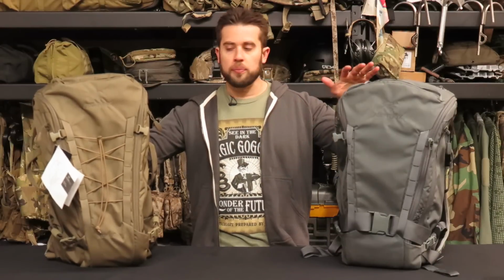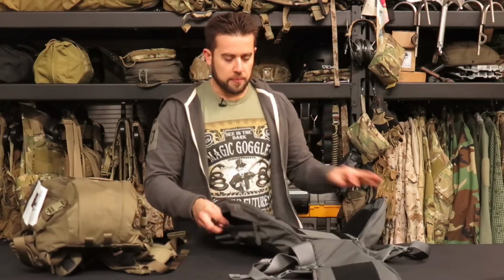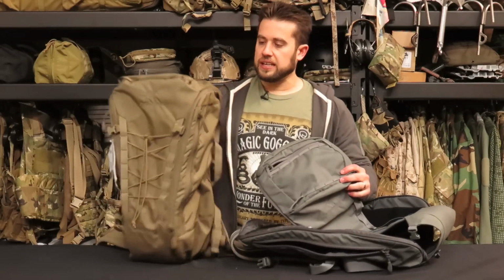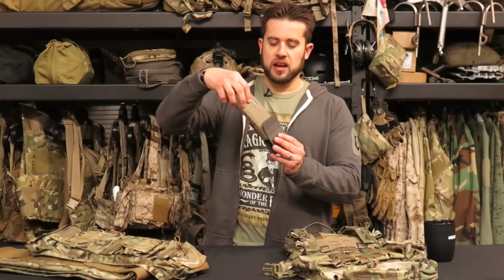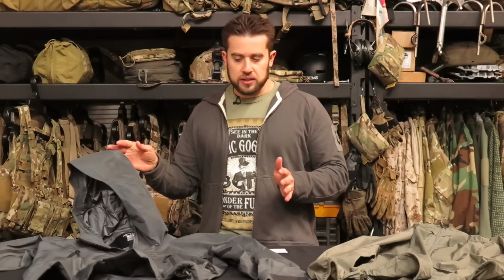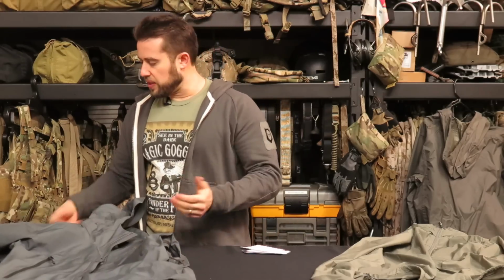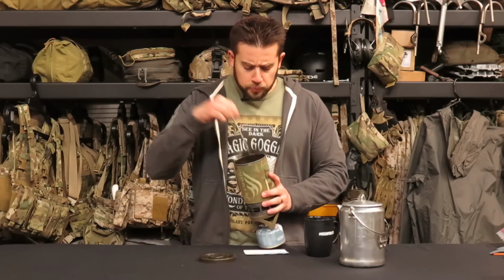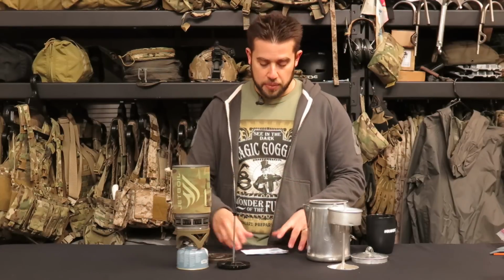Arc’teryx Packs, Rain Jackets & Coffee in the Great Outdoors - Gear Tasting 76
On this episode, Bryan showcases some differences between his Arc’teryx Khard 30 and the newer Arc’teryx Assault 30. He also answers some Questions Over Coffee, including his recommendation on rain jackets and making coffee in the great outdoors.

Check out the new Gear Tasting Radio!

Pick up your Official Gear Tasting Coffee Mug in the ITS Store!

If you’re enjoying Gear Tasting each week, please consider supporting ITS by joining our Crew Leader Membership and allow us to give you something back in return.

In each episode of Gear Tasting, Imminent Threat Solutions Editor-in-Chief Bryan Black answers your gear-related questions and shares his insight into what we're currently evaluating at ITS HQ.